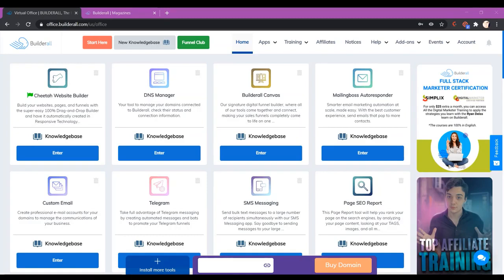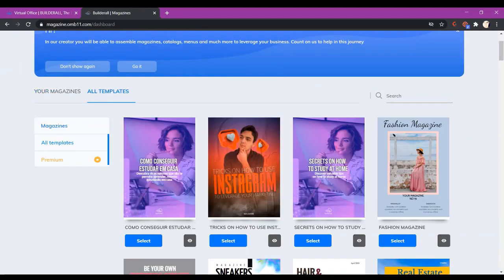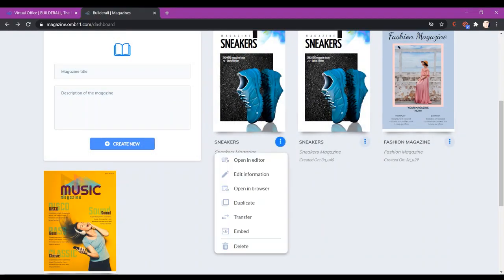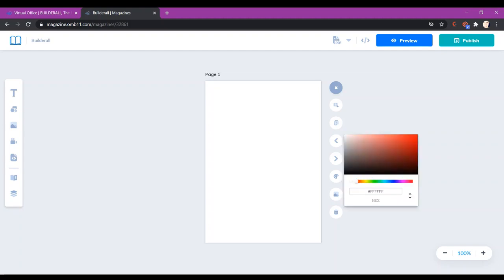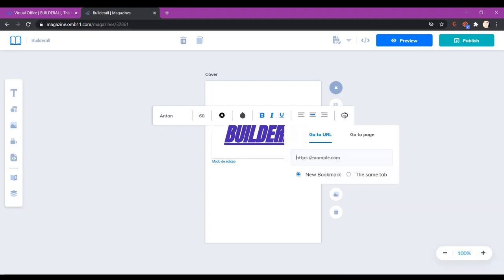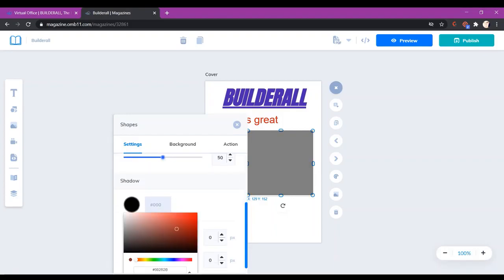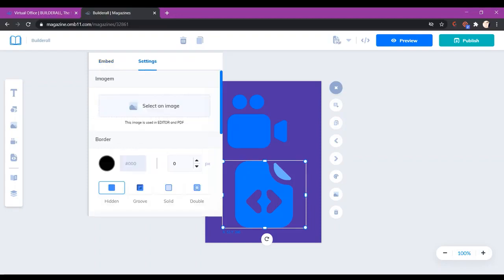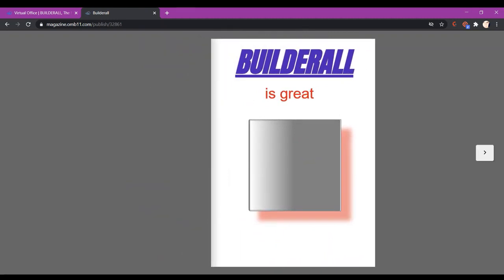Magazine App Overview